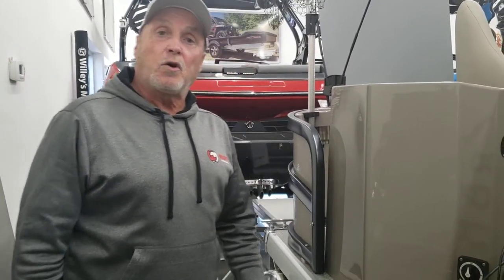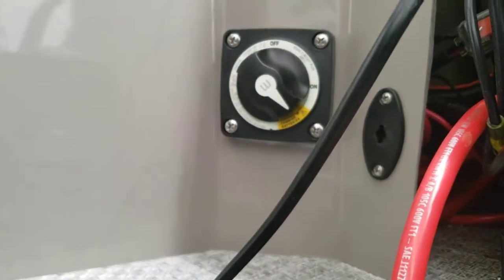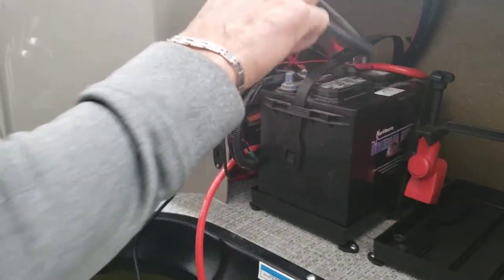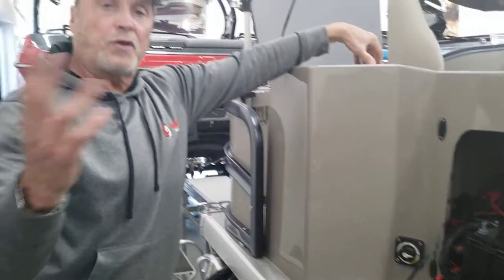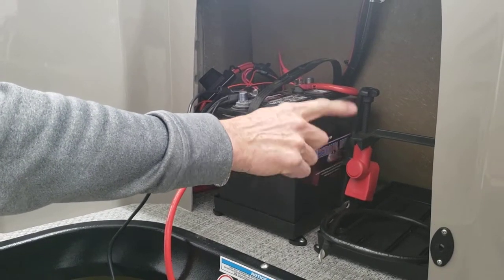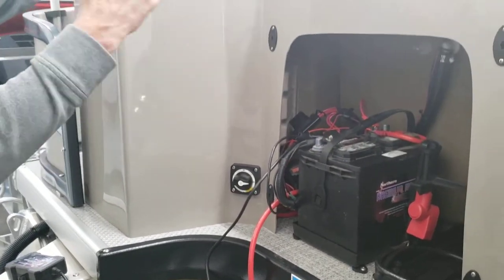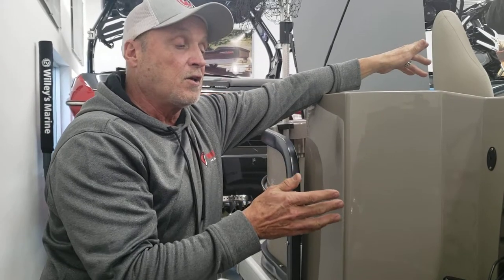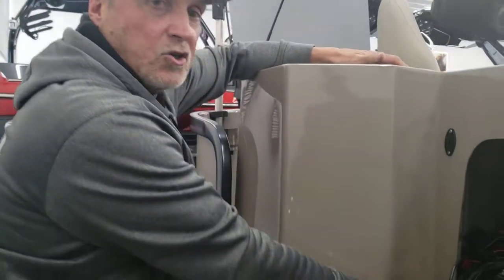How to Use Your Dual Battery Switch on a Premier Pontoon